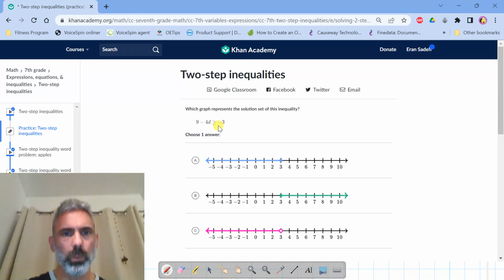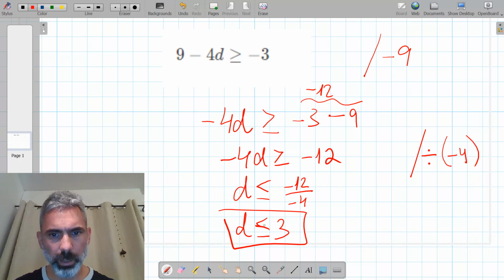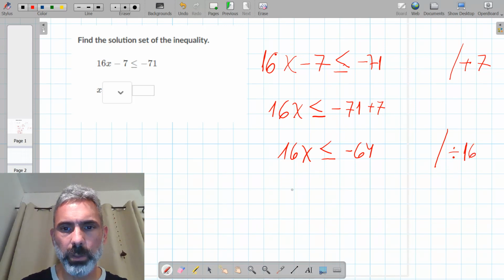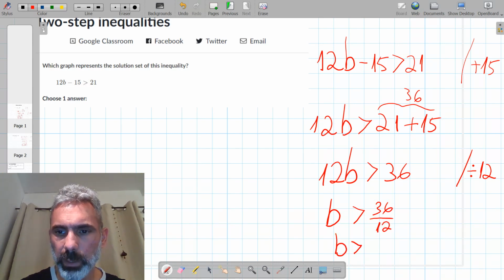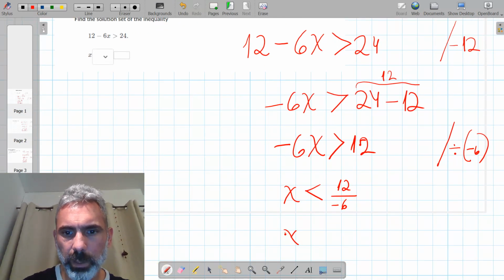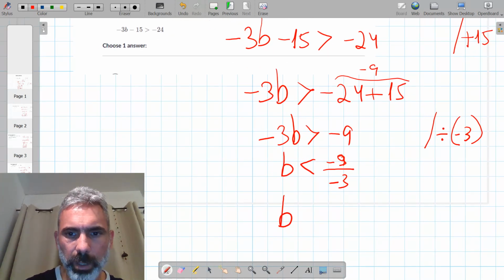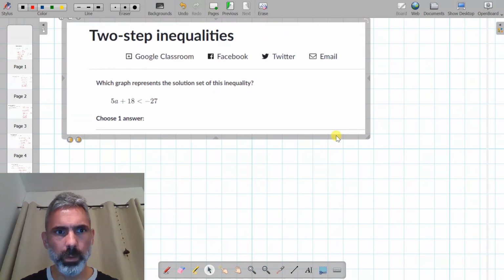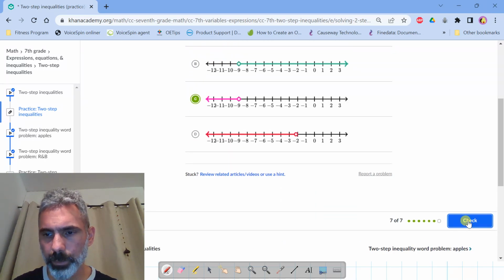Practice Solving Two Step Inequalities - 7th Grade Math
Hi,

In this video I practice solving problems of two step inequalities.